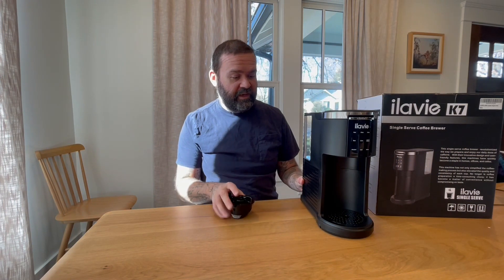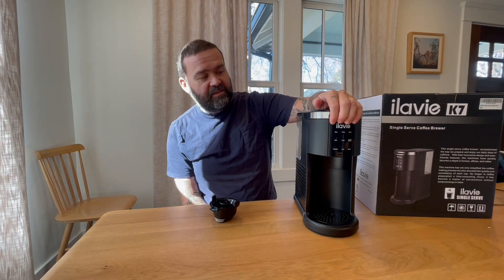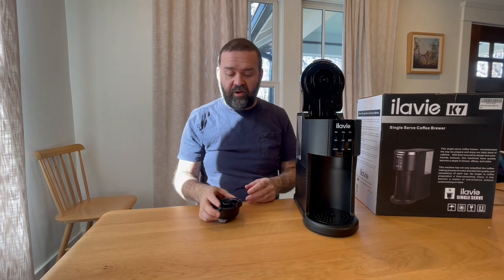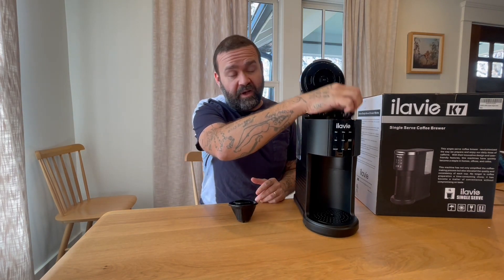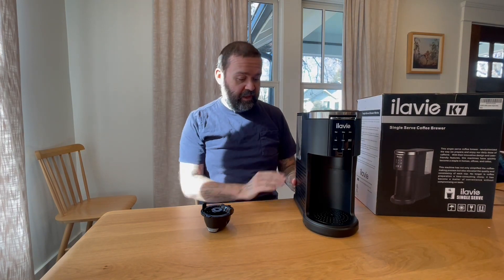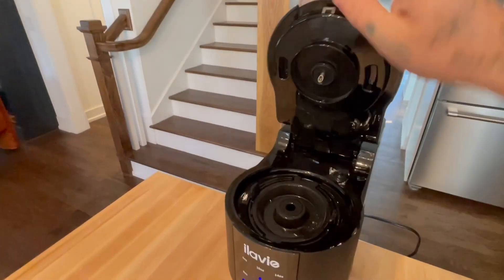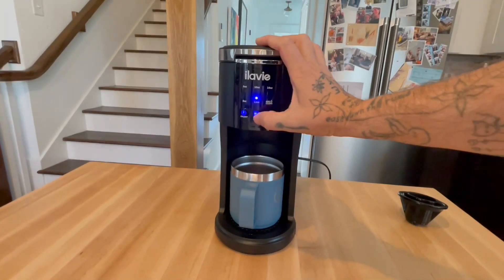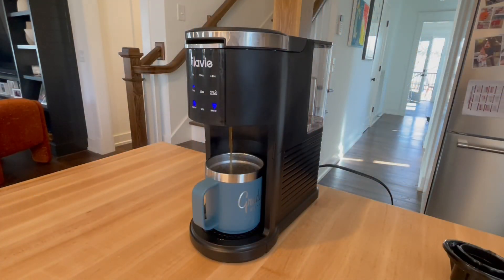ILAVIE Single Serve Coffee Maker for K7 Cup & Ground Coffee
Elevate your daily brew with ILAVIE K7 Cup, designed for convenience and quality in every sip.🌞
✅40oz Removable Tank
✅Auto Shut-Off
✅Auto Clean Function
✅Permanent Filter
✅6 to 14 oz Brew Sizes